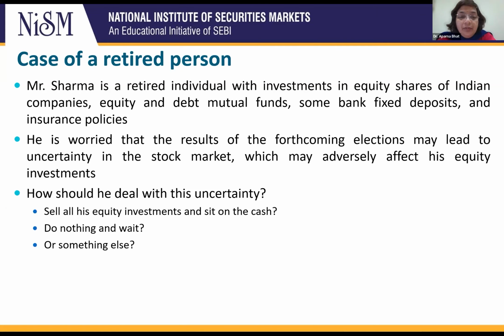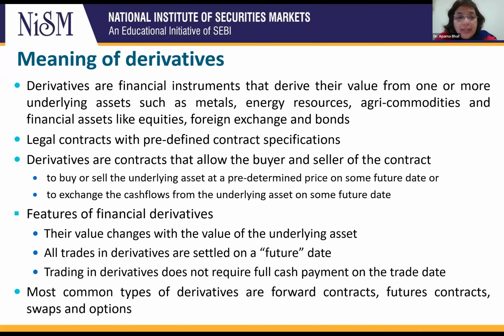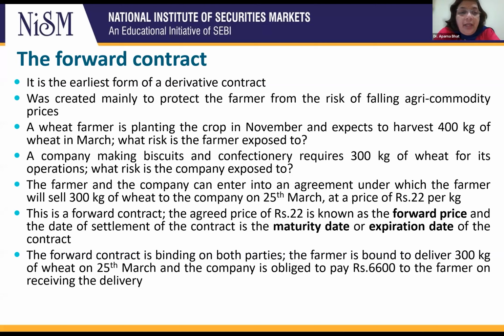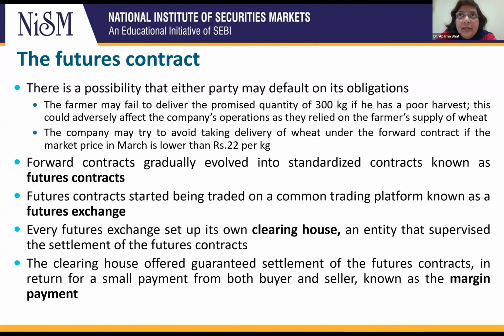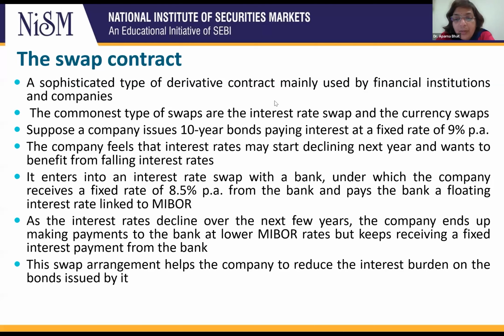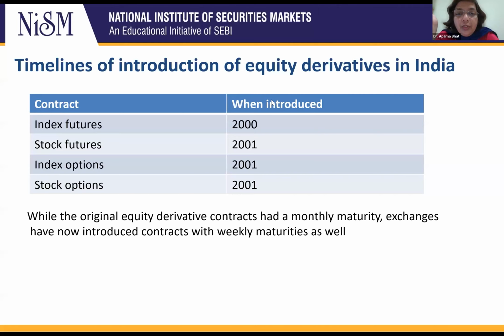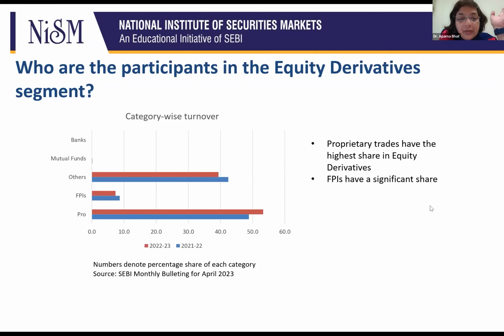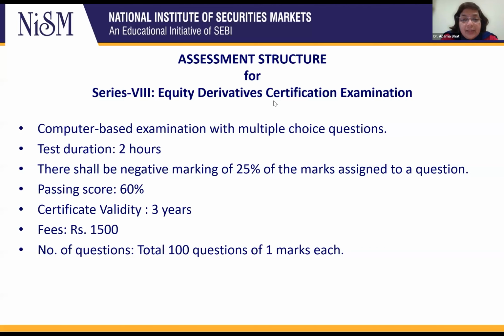Webinar Recording on the topic 'Significance of Equity Derivatives'.